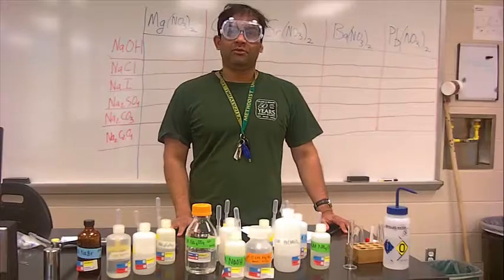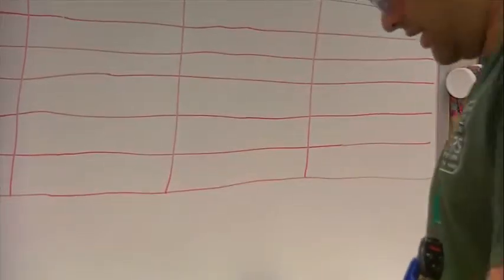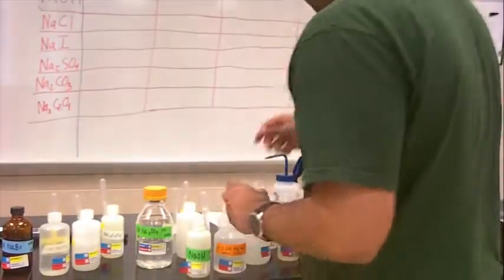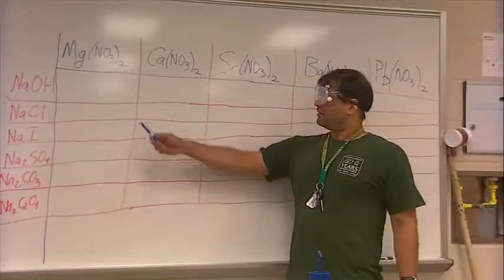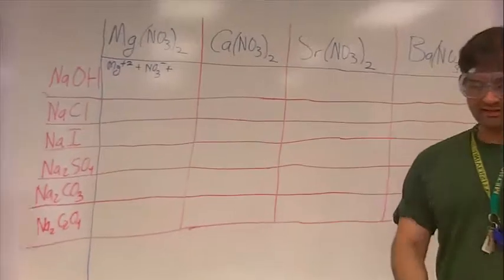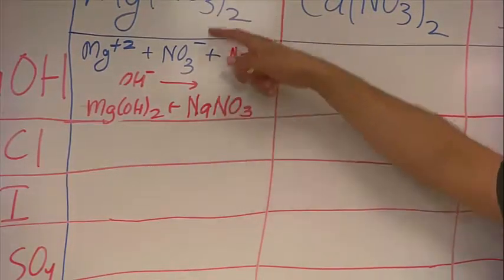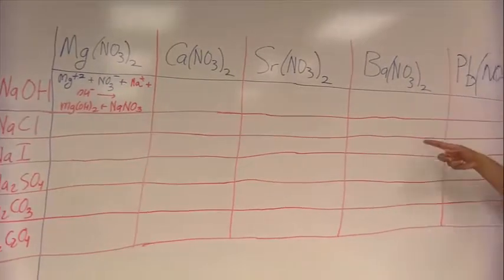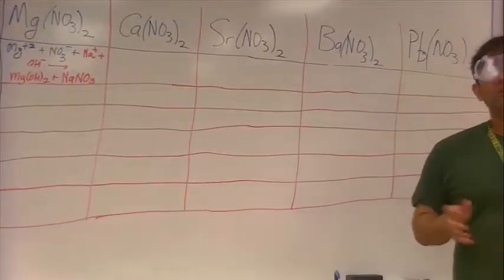CHEM 1510L Experiment 010 Solubility within a family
CHEM 1510L Experiment 010
Solubility within a family